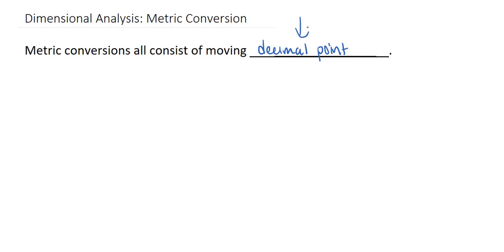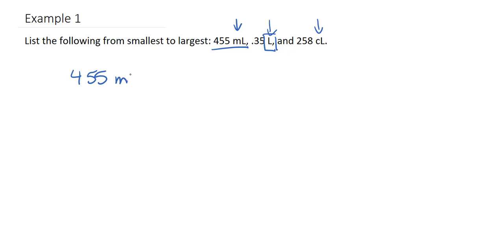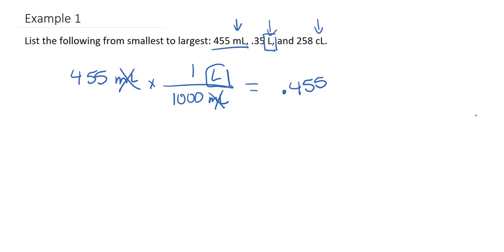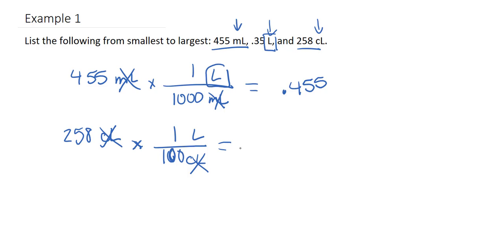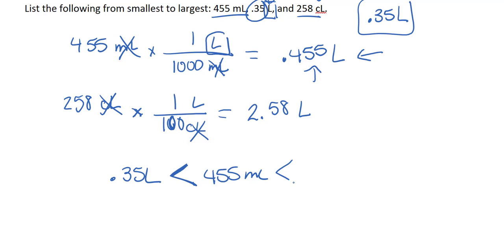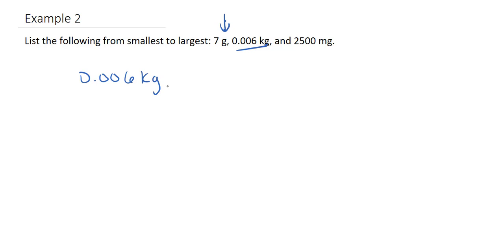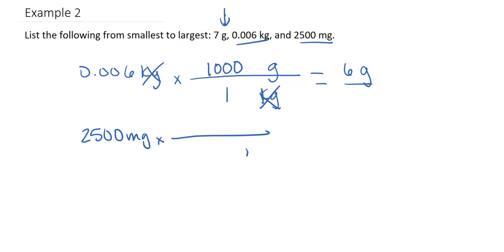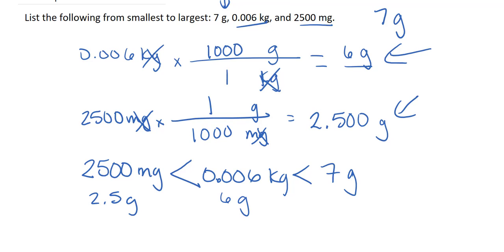Dimensional Analysis: Metric Conversion